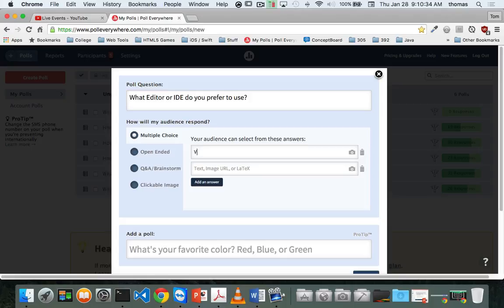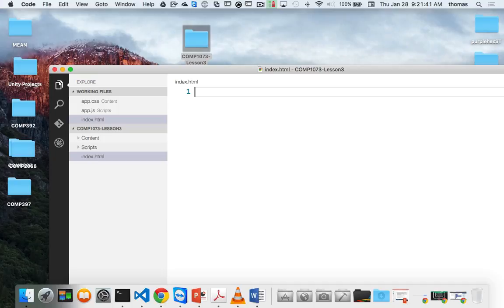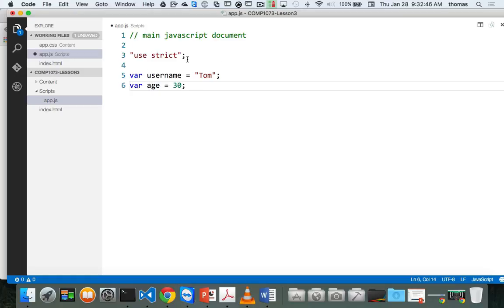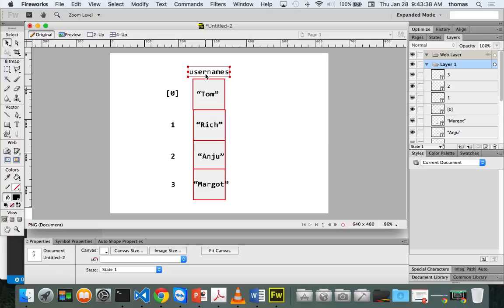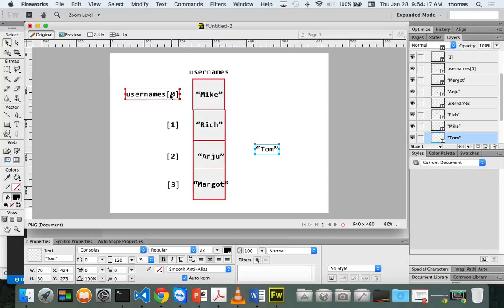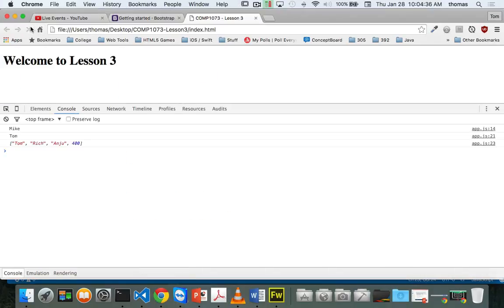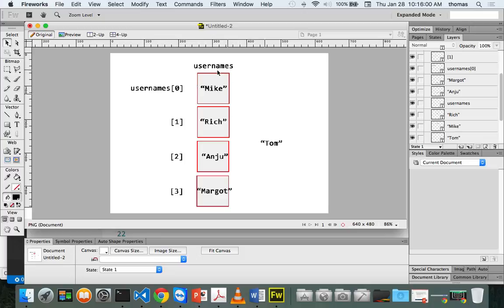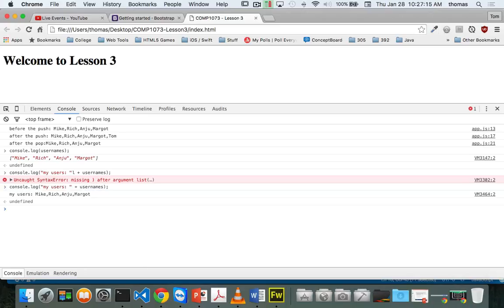COMP1073 - Lesson 3 - Part 1 - Recording